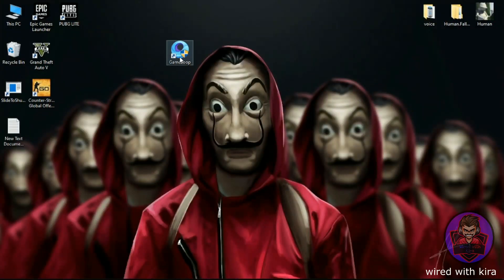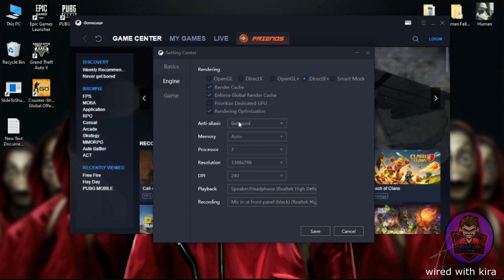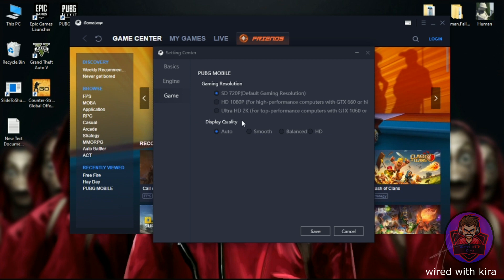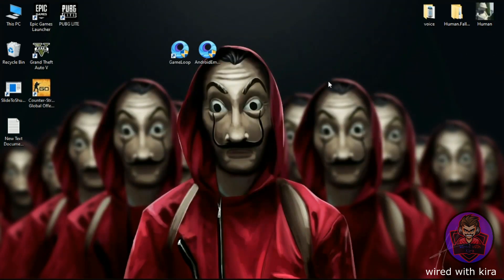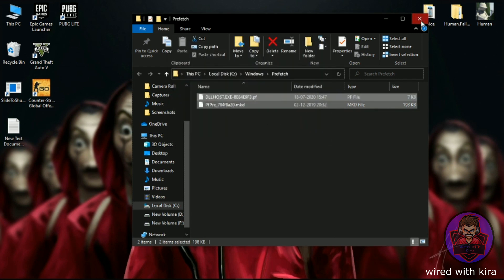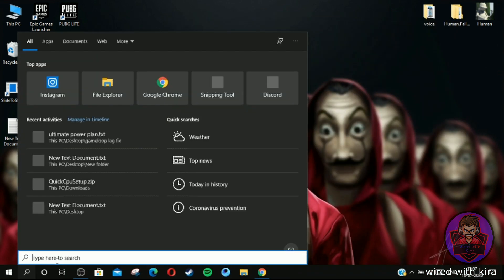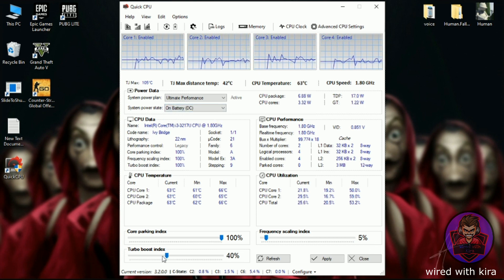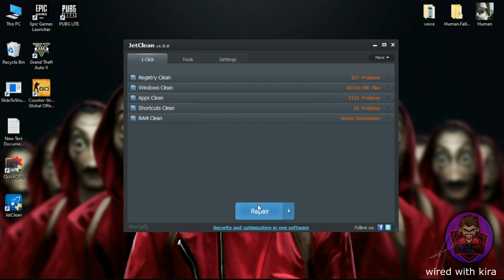➢GAMELOOP LAG FIX |✅ FPS BOOST & LAG FIX | Increasing Gameloop performance | intel HD graphics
Gameloop is the best for PUBG Mobile and Call of Duty Mobile. So I have for you today the perfect Gameloop Settings Guide. So how can you increase Gameloop performance by using Gameloop Performance Guide for your PC?
I hope you liked this Gameloop Performance Guide. If you have any suggestions for the Gameloop Settings Guide do mention them in the comment section.

🔥VALORANT ULTIMATE LAG FIX | ✅FPS BOOST | 🔮STUTTER & HIGH PING FIX | 💻LOW END PC | 4GB RAM | 2020 |

➢5 Best Games Like PUBG Mobile On Android And IOS | 🔮Best Battle Royal Games Like PUBG Mobile |2020|

➢HOW TO FIX GAMELOOP STUCK AT 98% ERROR | ✅LOADING STUCK FIX |🔮GAMELOOP STUCK PROBLEM FIXED | 2020 |

➢GTA 5 LAG & STUTTER FIX | 🛣🏎DRIVING LAG FIX | 🪟INTEL HD GRAPHICS | 🖥️LOW END PC | ✅60+ FPS | 2020 |

COPYRIGHT SECTION